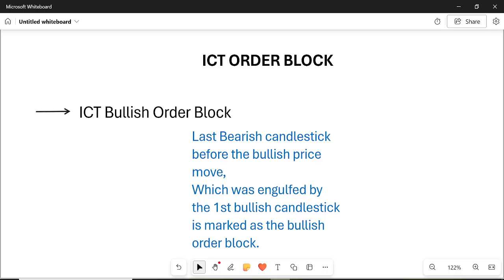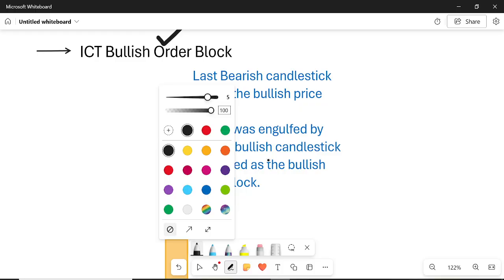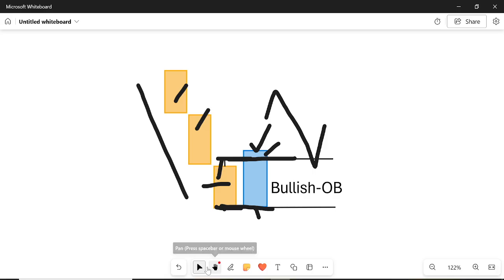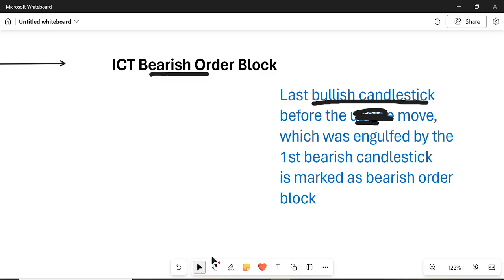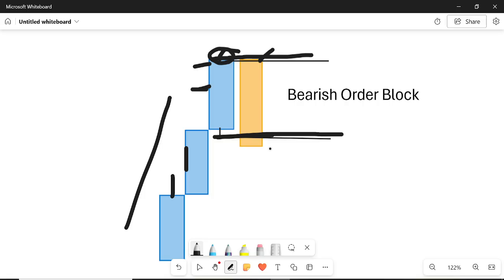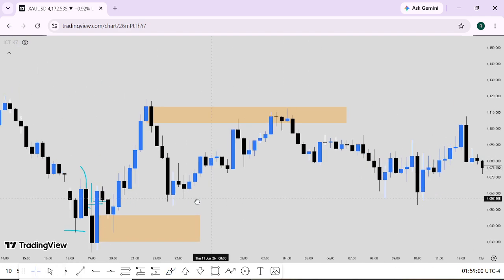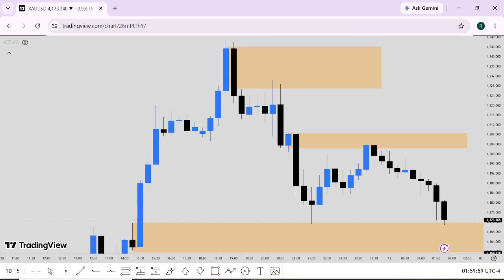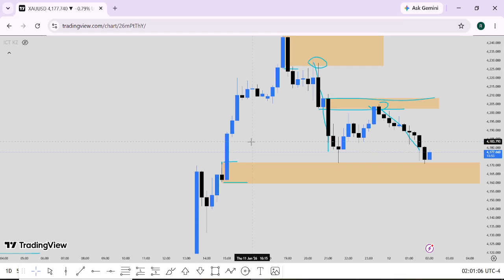Master ICT Order Block | Increase Your Win Rate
In this video, you'll learn everything about ICT Bullish Order Blocks and Bearish Order Blocks, one of the most important concepts in ICT Smart Money Concepts (SMC) trading.

Many traders draw order blocks incorrectly and end up taking low-probability trades. In this detailed ICT tutorial, I will explain how to correctly identify valid bullish and bearish order blocks, understand institutional order flow, and use order blocks for precise trade entries.

📚 WHAT YOU WILL LEARN:

✅ What is an ICT Order Block?
✅ Bullish Order Block Explained
✅ Bearish Order Block Explained
✅ How Market Structure Confirms an Order Block
✅ Difference Between Valid and Invalid Order Blocks
✅ Order Block Entry Techniques
✅ Stop Loss Placement
✅ Profit Target Selection
✅ Combining Order Blocks with Liquidity
✅ Combining Order Blocks with Fair Value Gaps (FVG)
✅ High Probability ICT Trade Setups

Whether you trade Forex, Gold (XAUUSD), Indices, Crypto, or Futures, understanding ICT Order Blocks can help you improve your entries and identify institutional trading opportunities.

🔥 PERFECT FOR:

• ICT Traders
• Smart Money Concept Traders
• Forex Traders
• Gold Traders
• Day Traders
• Swing Traders
• Beginners Learning ICT

TIMESTAMPS

00:00 INTRO
00:20 What are order blocks ?
00:50 ICT Bullish Order Block
03:01 ICT Bearish Order Block
04:38 Real Market Examples